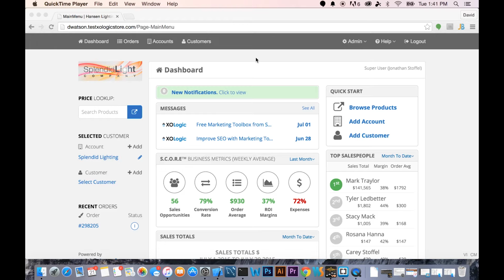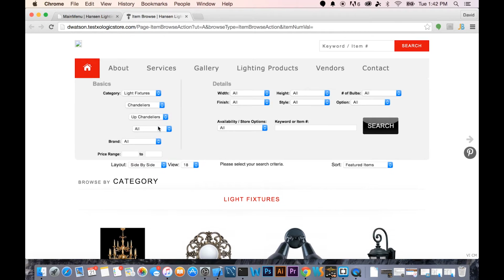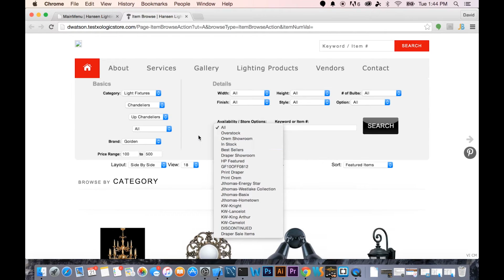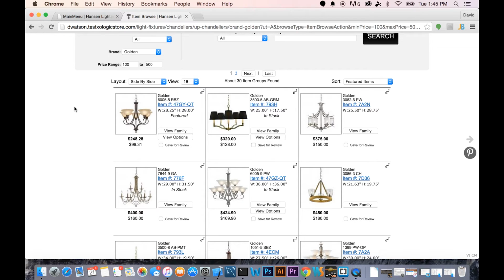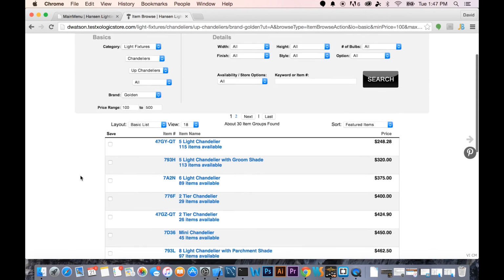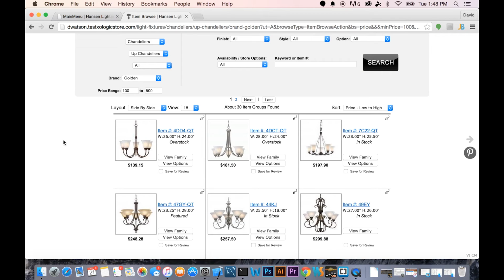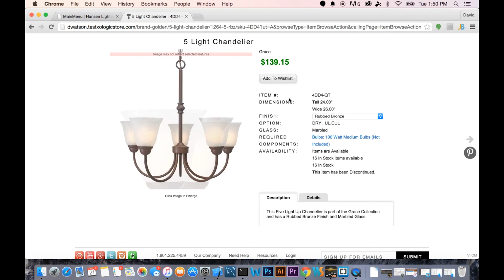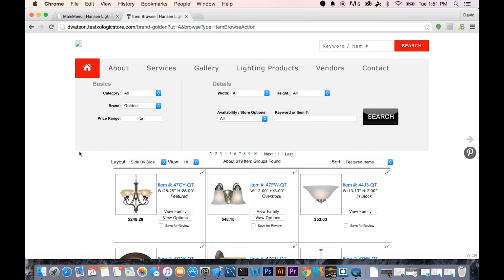Using your In-store Catalog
Learn how to look up products in your product catalog, create wishlists and add orders to the XOLogic system.  How to guide and product training video for XOLogic.